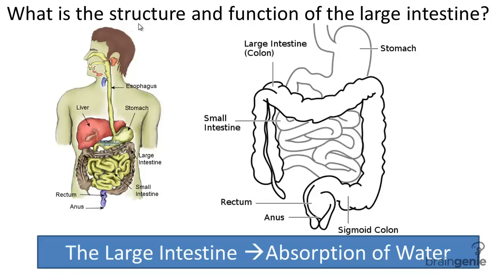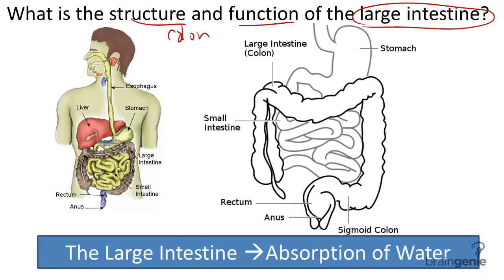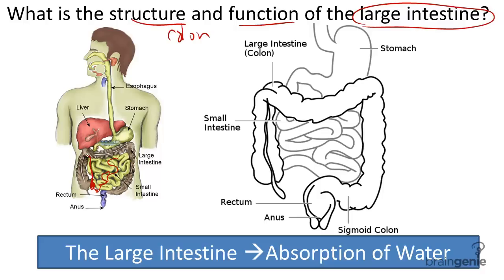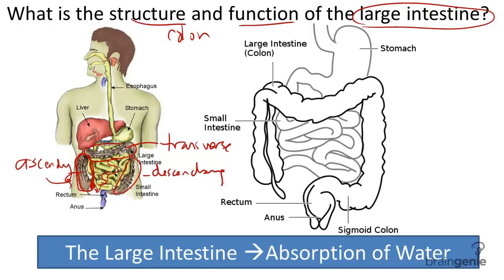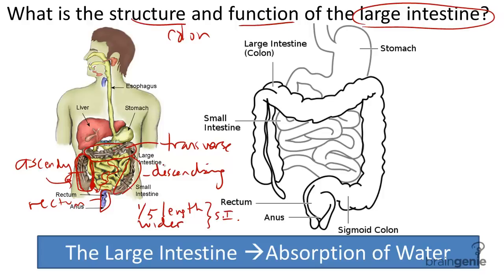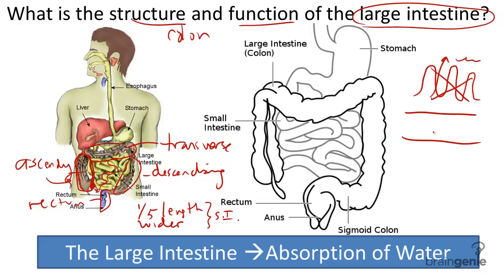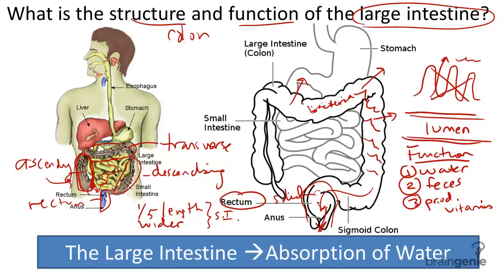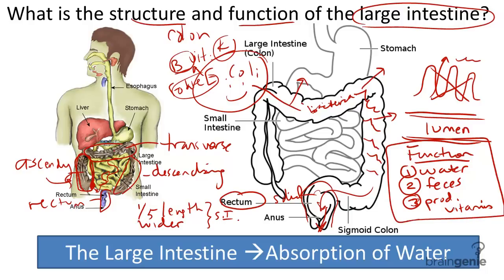8.5.6 Defecation - Large Intestine and Rectum